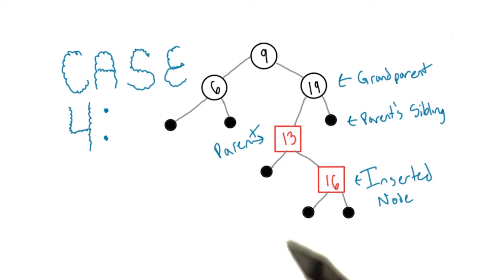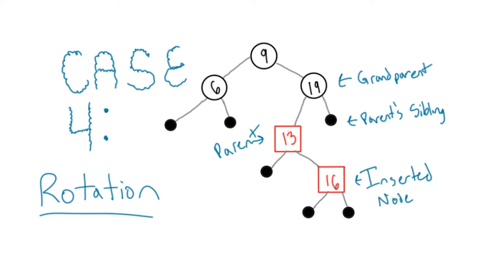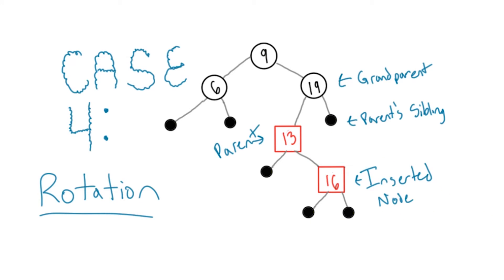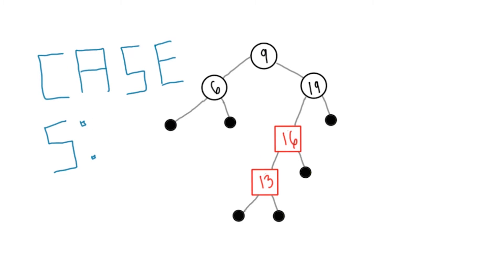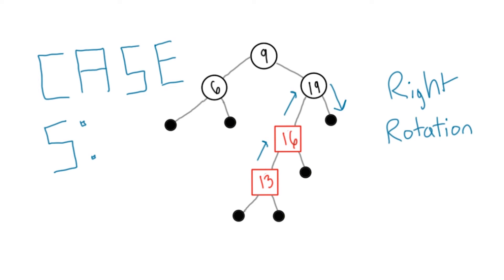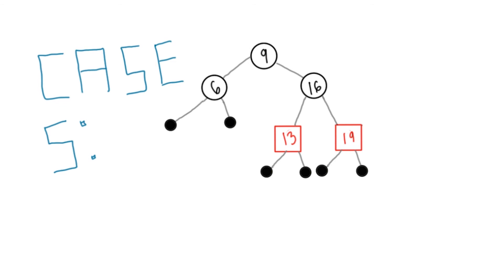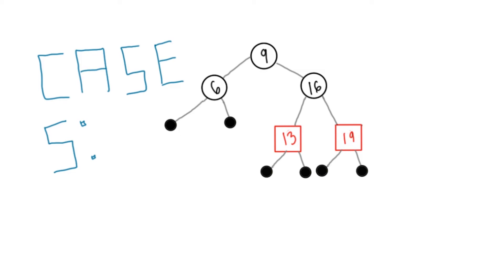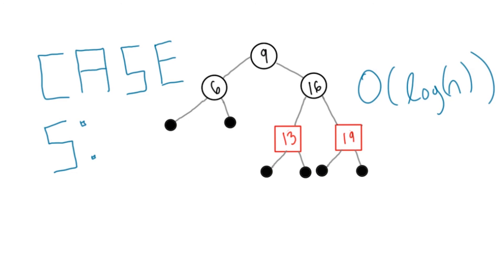Rotações de árvores